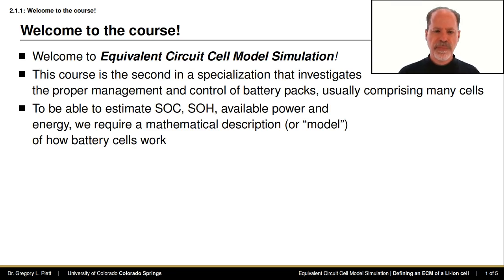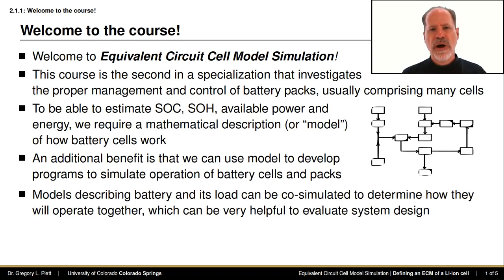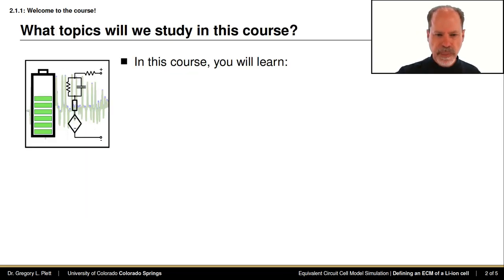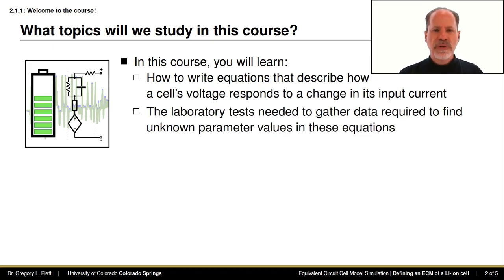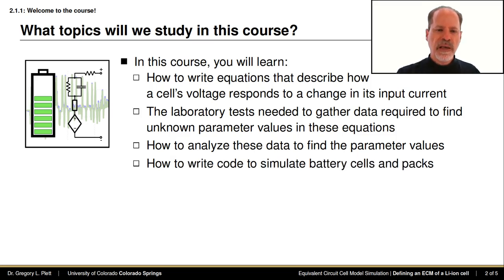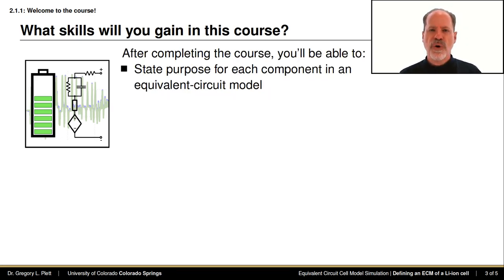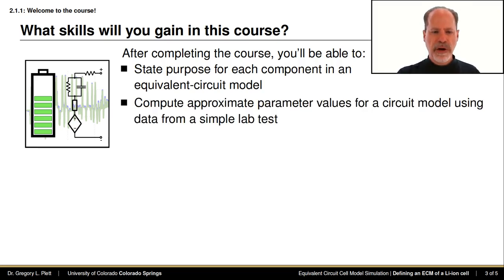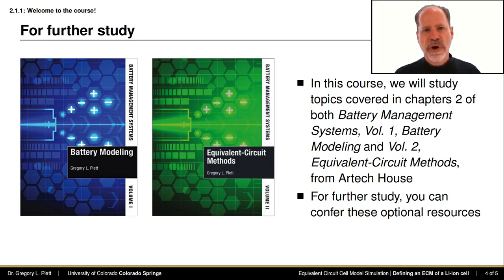2.1.1: Welcome to the course! - Equivalent Circuit Cell Model Simulation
Link to this course:
2.1.1: Welcome to the course! - Equivalent Circuit Cell Model Simulation
Algorithms for Battery Management Systems Specialization

In this course, you will learn the purpose of each component in an equivalent-circuit model of a lithium-ion battery cell, how to determine their parameter values from lab-test data, and how to use them to simulate cell behaviors under different load profiles. By the end of the course, you will be able to:
- State the purpose for each component in an equivalent-circuit model
- Compute approximate parameter values for a circuit model using data from a simple lab test
- Determine coulombic efficiency of a cell from lab-test data
- Use provided Octave/MATLAB script to compute open-circuit-voltage relationship for a cell from lab-test data
- Use provided Octave/MATLAB script to compute optimized values for dynamic parameters in model
- Simulate an electric vehicle to yield estimates of range and to specify drivetrain components
- Simulate battery packs to understand and predict behaviors when there is cell-to-cell variation in parameter values

Excellent teaching. However week 6 is bit interesting especially part 1 assignment. Enjoyed the course.,Great description of Cell Model. Someone with basic electrical knowledge can easily learn the concepts.

2.1.1: Welcome to the course! - Equivalent Circuit Cell Model Simulation